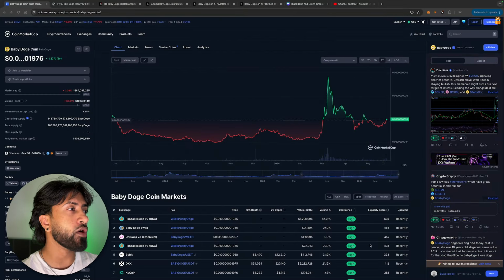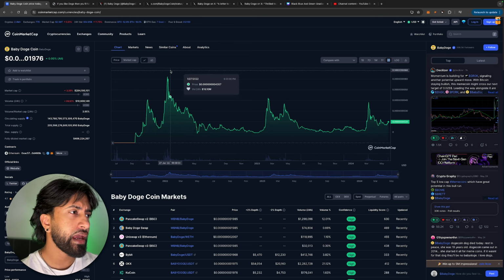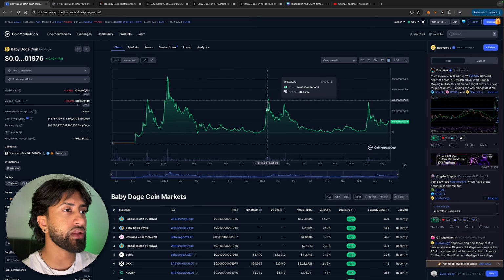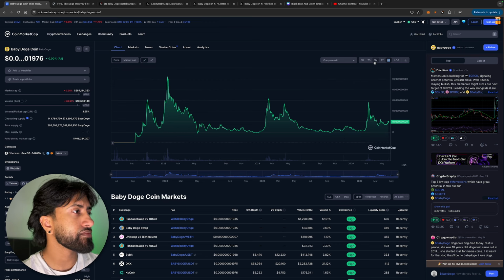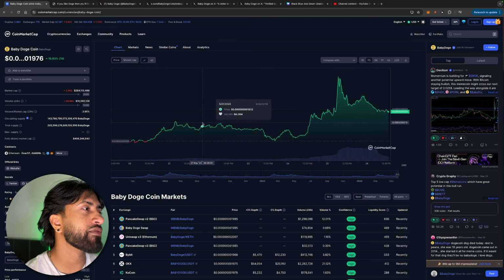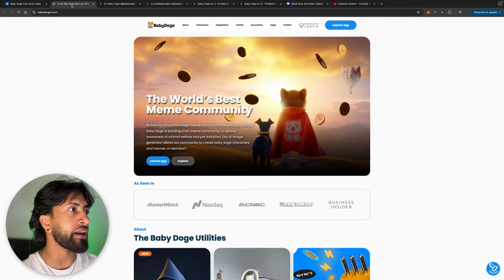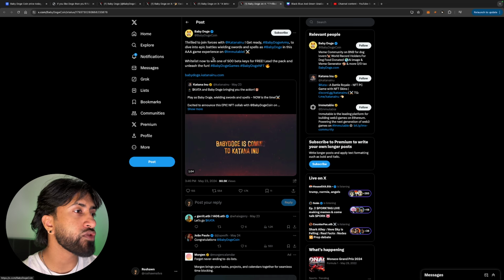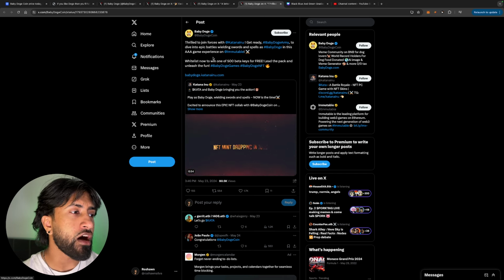$BABY DOGE NEW LEADERSHIP? WILL BINANCE LISTING COME SOON?